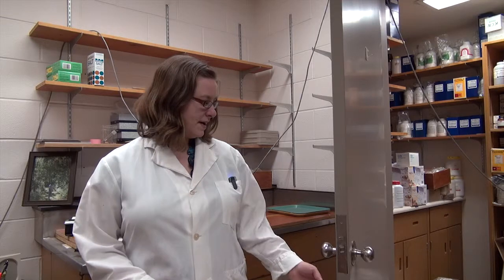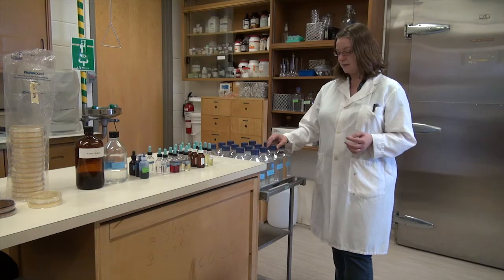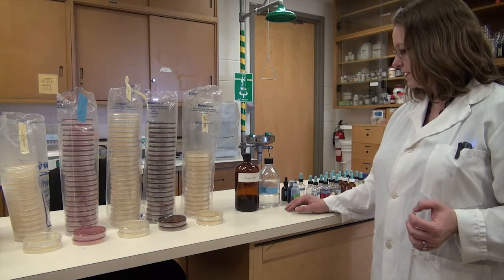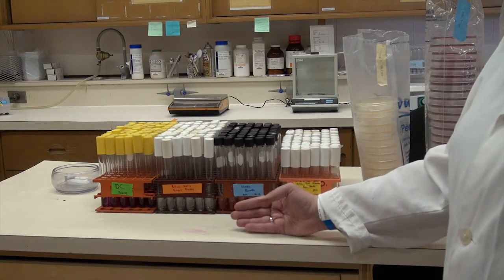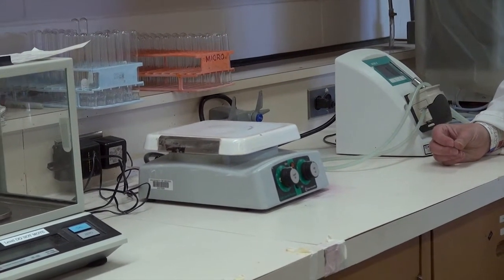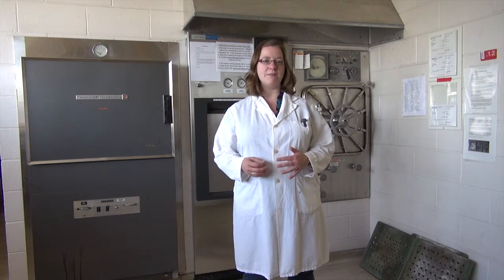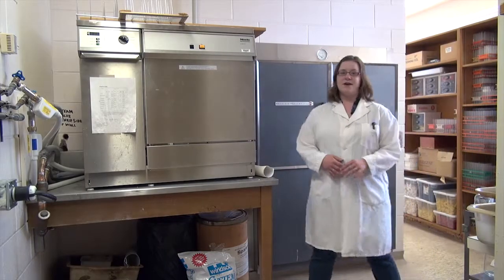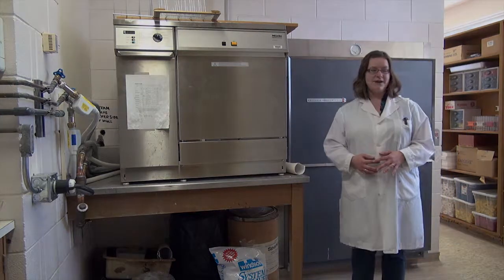Science Spotlight: Undergraduate Biology Labs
This video shows the behind the scenes of our undergrad biology labs, featuring Ange Arthur.